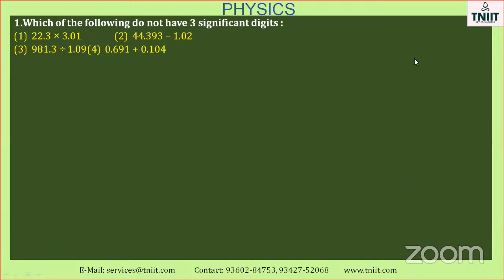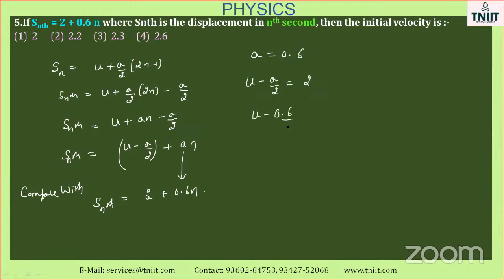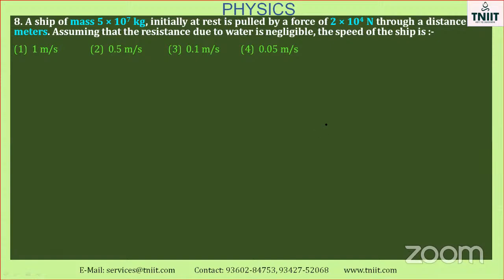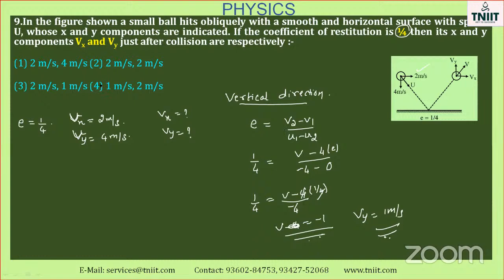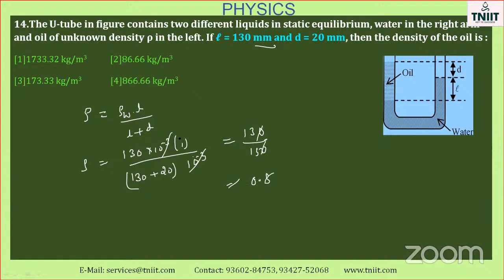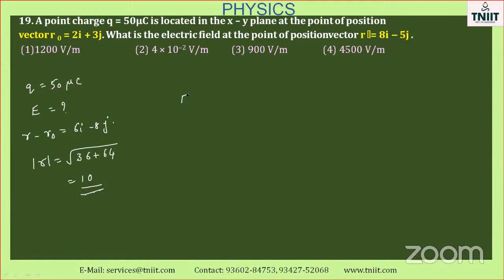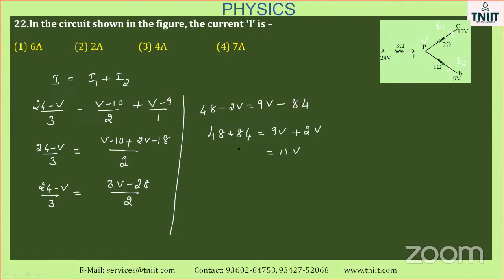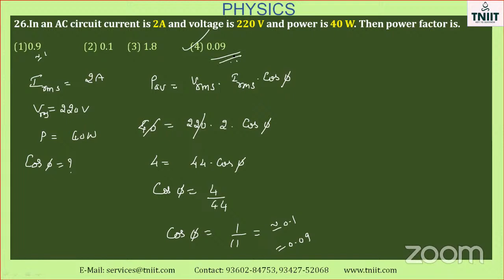TNIIT Free Live Classes | Full syllabus Question Paper Discussion | NEET 2023 | Physics